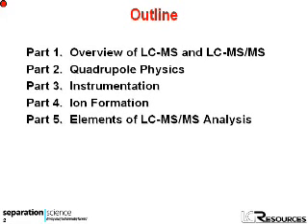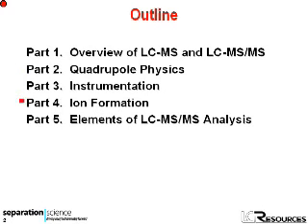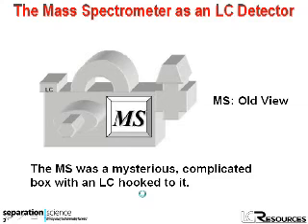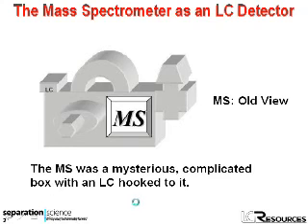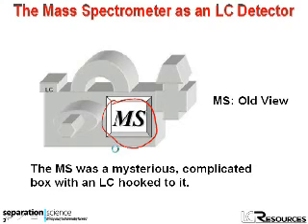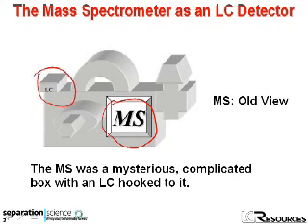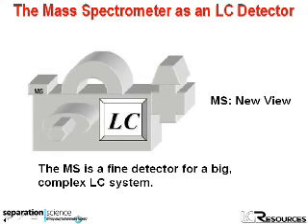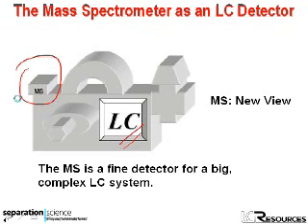Introduction to LC-MS and LC-MS/MS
John W. Dolan and Tom Jupille, LC Resources, present a 75-minute online learning seminar on an introduction to LC-MS and LC-MS/MS. This is a genuine learning tool. All content from this online seminar is applicable to LC-MS and LC-MS/MS methods independent of vendor hardware.